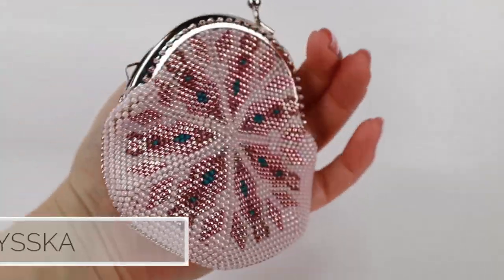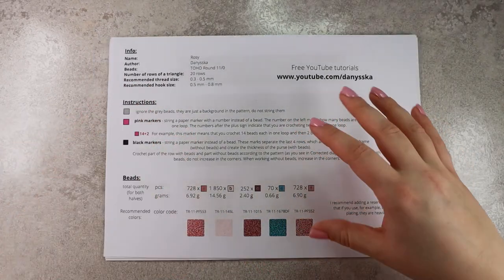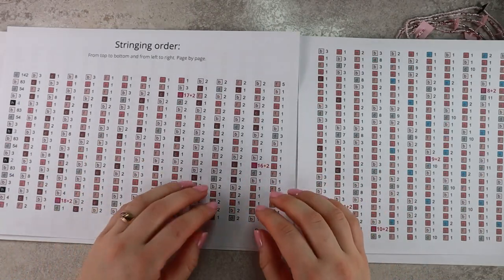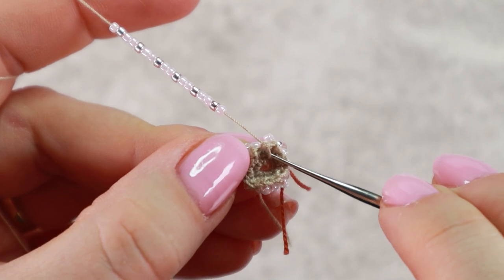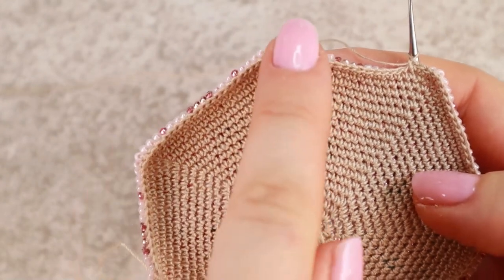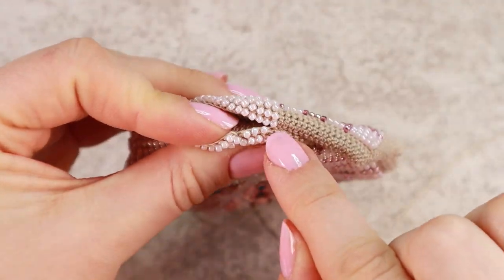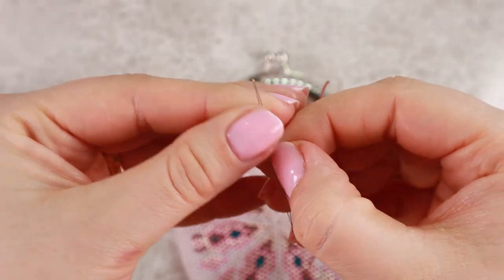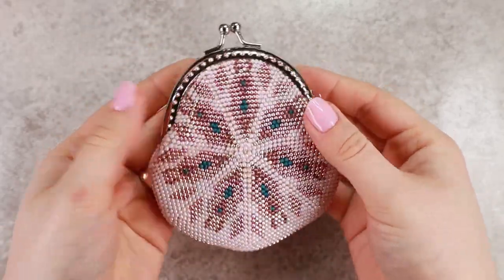Bead crochet coin purse tutorial | Crochet 20 rows in spiral | Bead crochet master class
A comprehensive, simple but very detailed tutorial for the bead crochet purse. All in one.

Do you prefer video in parts?

My Etsy shop

0:00 What we're going to do?
1:12 Supplies
6:31 Pattern + Stringing
19:32 Crochet in spiral
42:36 Connecting 2 parts
49:28 Purse linings
56:15 Sewing the frame

▪ sticky notes
▪ TOHO Round 11/0
▪ thread 0.5mm
▪ thicker thread in different color
▪ pencil
▪ lighter
▪ UHU all purpose glue
▪ toothpick
▪ scissors

🎵 MUSIC 🎵